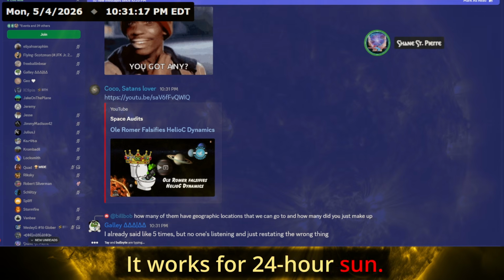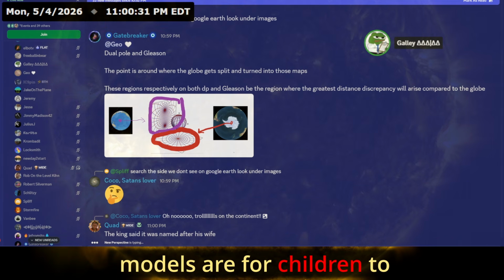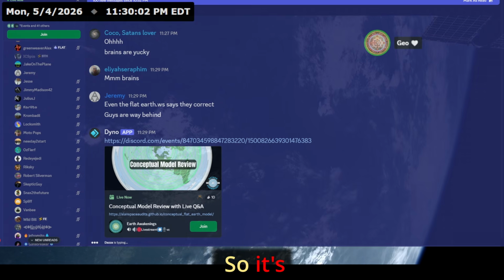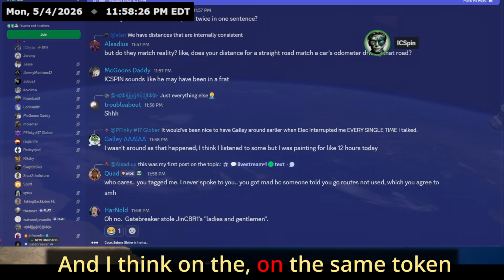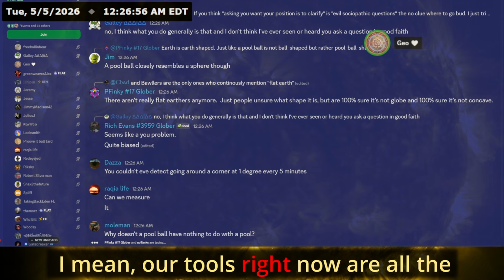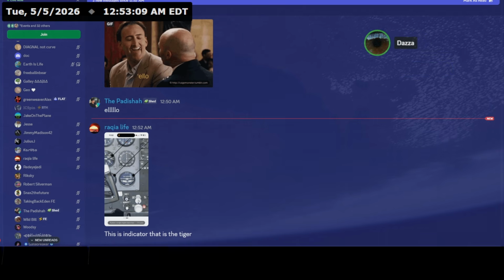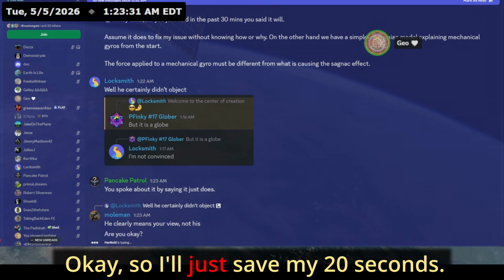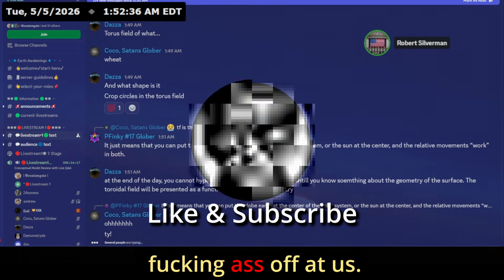God Mode Earf (Aftermath Discussion)